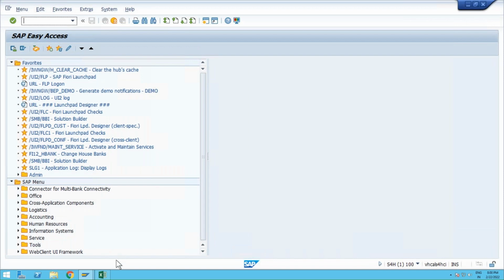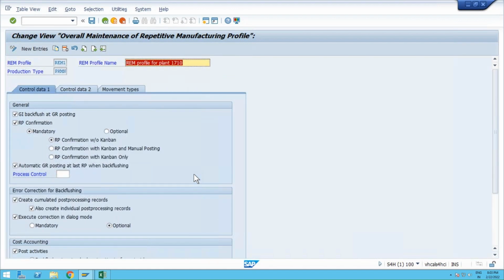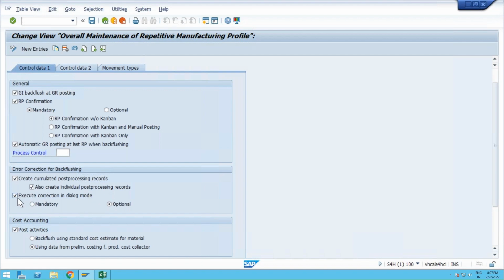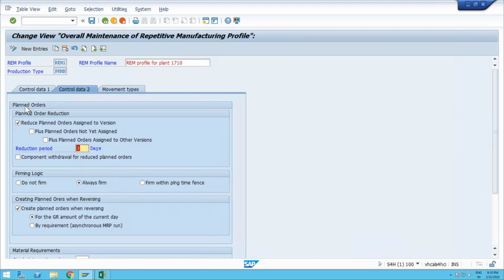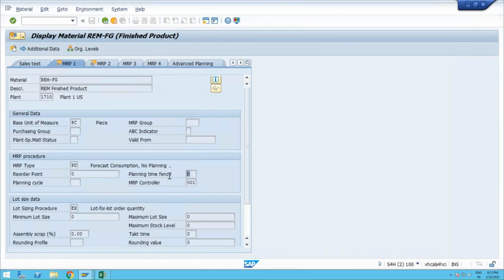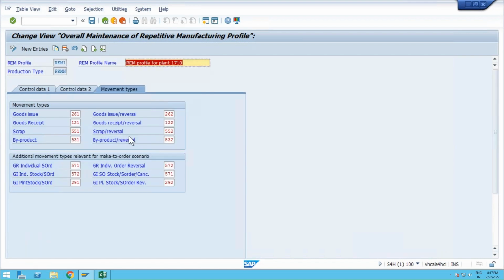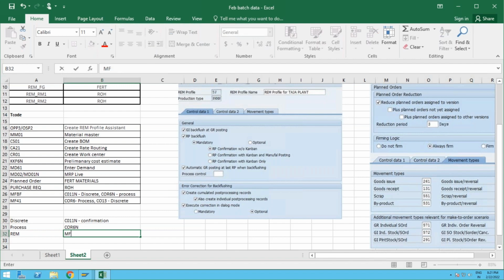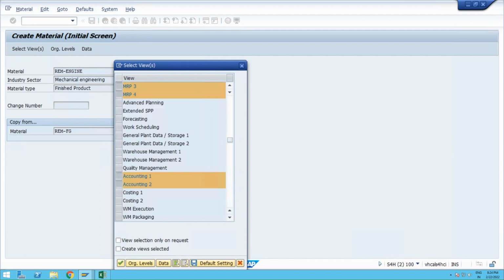Repetitive Manufacturing config and master data part 1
Part 1 - REM configuration and Master data which help you understand mapping in real time.